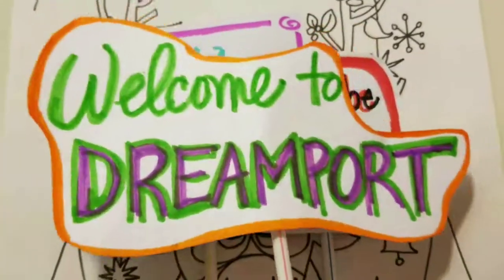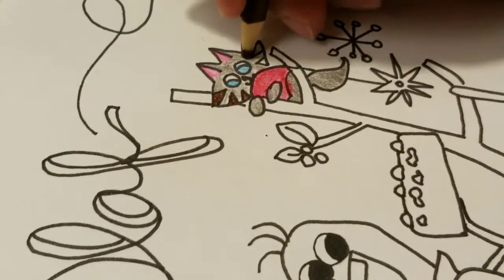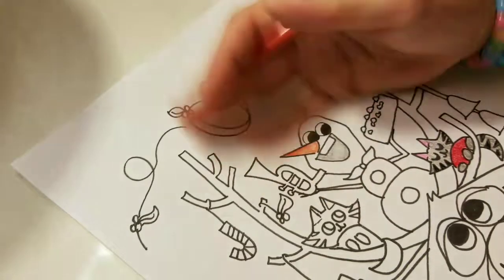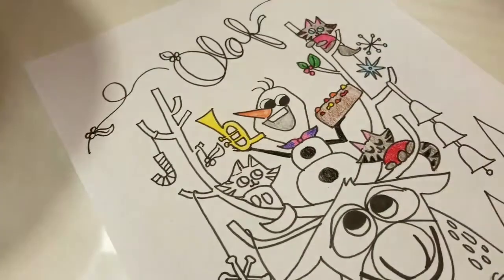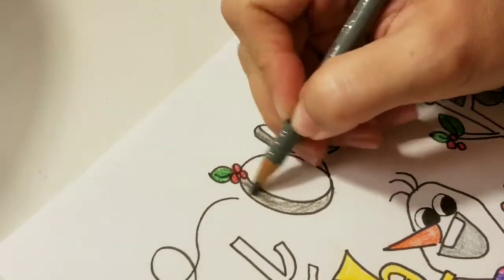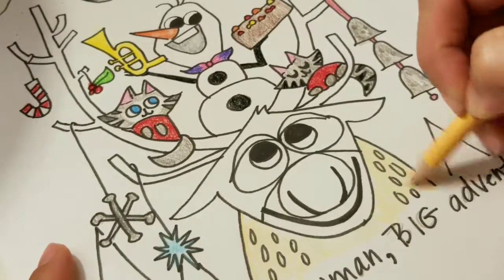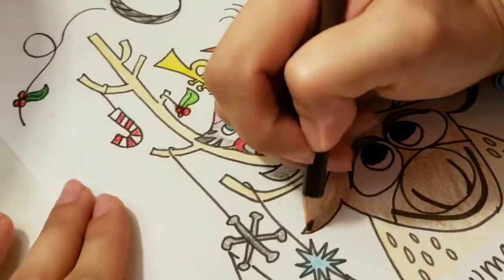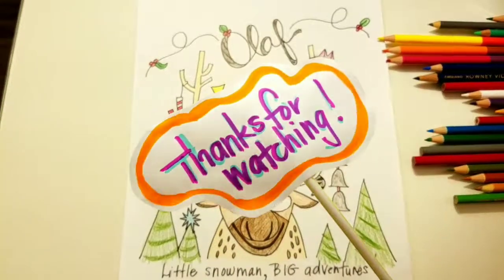Color Frozen OLAF WITH KITTENS Disney Coloring Page | dreamport with joe and amy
Color Frozen OLAF WITH KITTENS Disney Coloring Page
dreamport with joe and amy

Color OLAF WITH KITTENS from Disney’s latest short,
Olaf’s Frozen Adventure!

Watch as Amy color’s Sven, Olaf and his kittens and listen as Amy and Joe narrate – all with Joe’s funny voices!

Artwork:
One part Little Golden Books Olaf’s Frozen Adventure
One part Amy from DREAMPORT

We're Joe + Amy, Floridians, HUGE theme park junkies, Disney / Potter geeks and still play with toys! Follow our young-at-heart adventures as we travel, tour and explore!

DREAMPORT | Design. Style. Imagination.

GOOGLE+
DREAMPORT

HOME       Naples, Florida